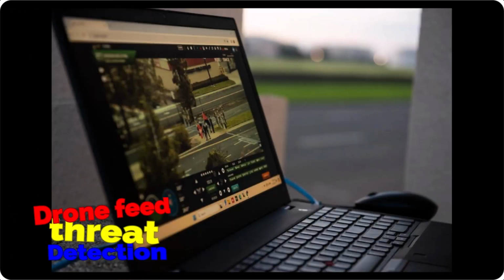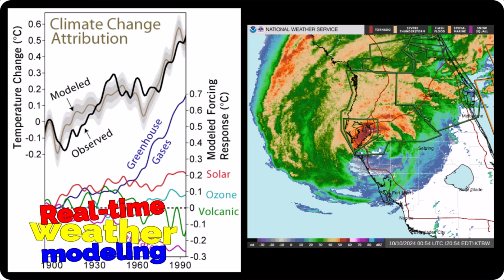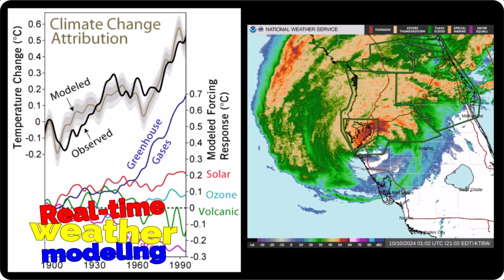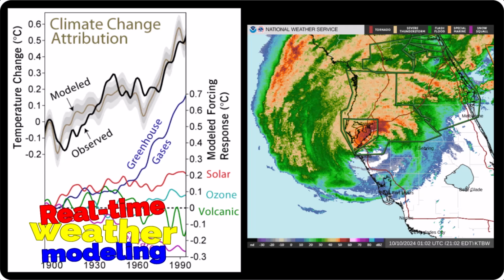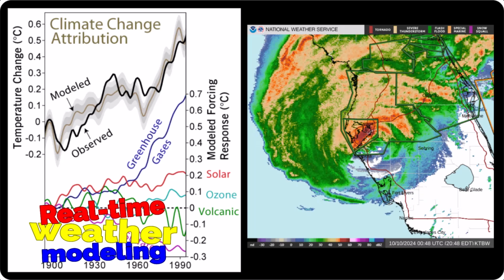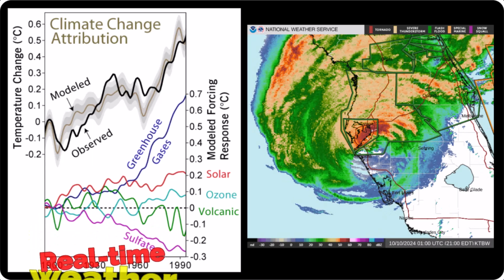One Chip, Many Missions [86c4pzxjh]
One Chip, Many Missions [86c4pzxjh].  In today’s battlespace, mission success demands flexibility, speed, and compact power. This video tells the story of a forward-operating unit relying on a single ruggedized system — powered by a next-gen GPU — to:
-- Translate foreign text
-- Identify threats in real-time drone feeds
-- Run localized weather models

All on the same device.

This is the power of modern GPU architecture — no longer limited to graphics, but now the AI engine for mission-critical computing. See how federal integrators and warfighters are consolidating capabilities, accelerating AI workflows, and cutting costs — with one chip that does it all.

Learn more about the evolution from fixed-function graphics to general-purpose AI acceleration, and why this matters for edge operations, defense logistics, and national security.